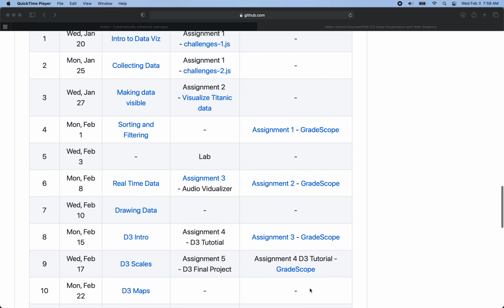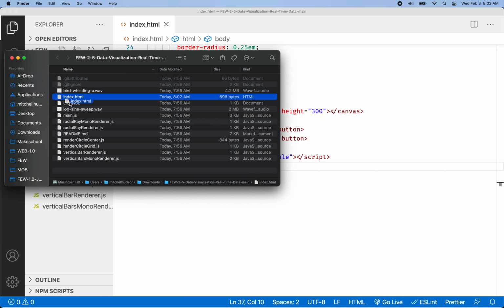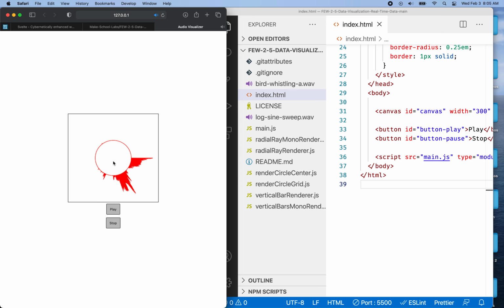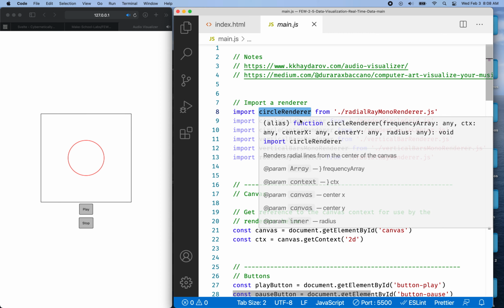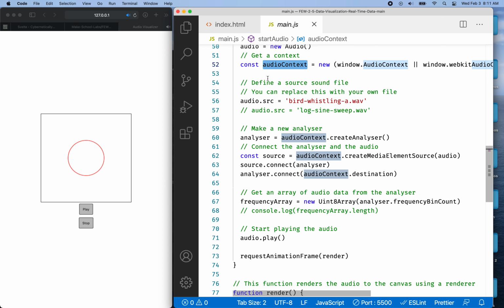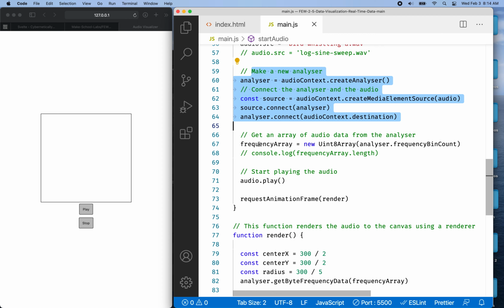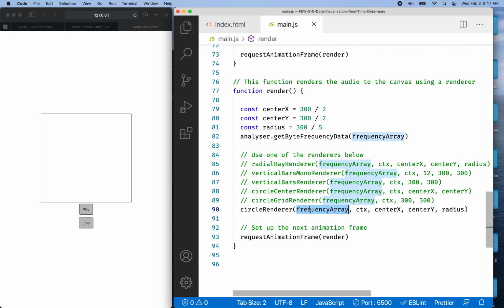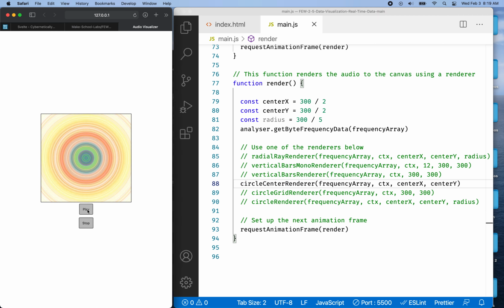01 Class 6 audio visualizer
Audio visualizer with JS